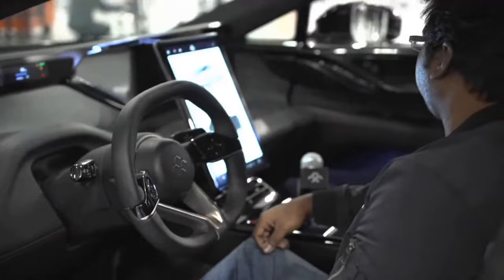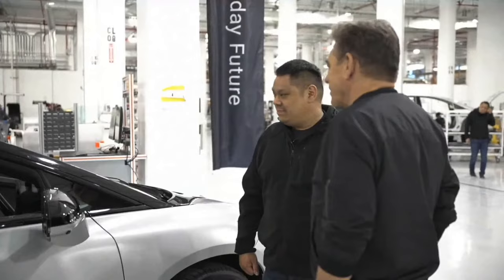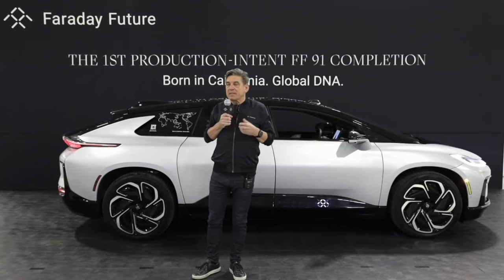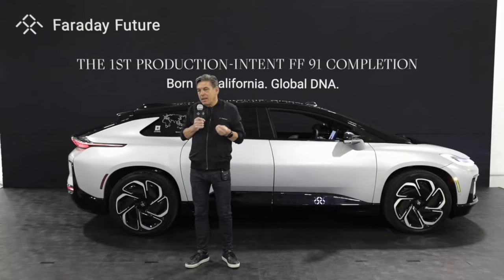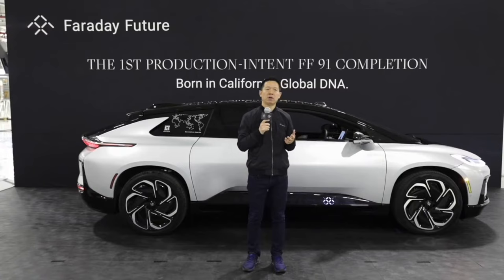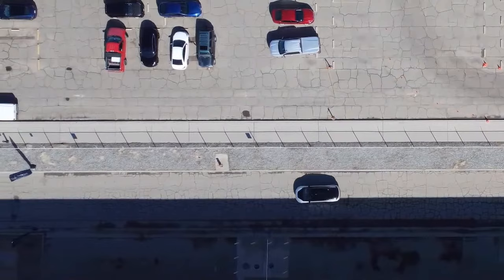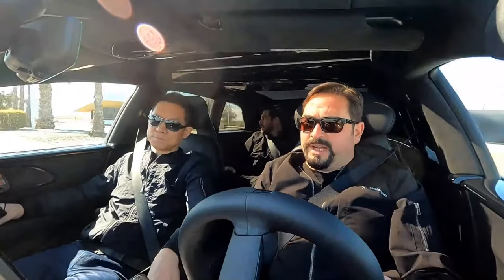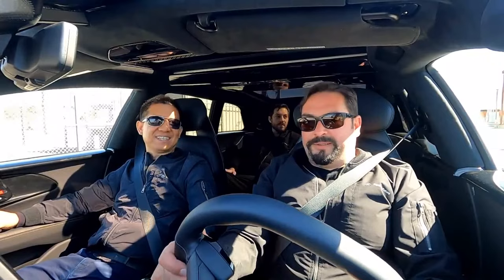The 1st Production-Intent FF 91 Completion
Today we celebrate our Manufacturing Milestone #4 with the completion of Faraday Future’s 1st production-intent FF 91. This milestone keeps us on track for start of production of the ultimate intelligent techluxury FF 91 in Q3 of 2022.